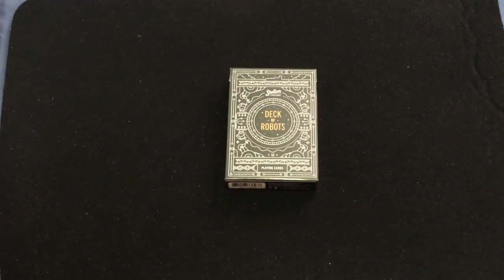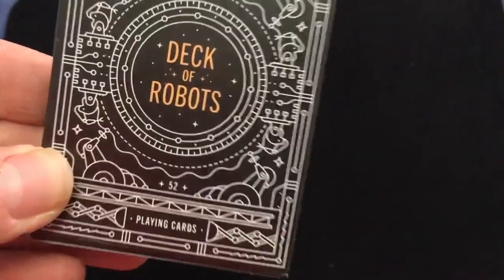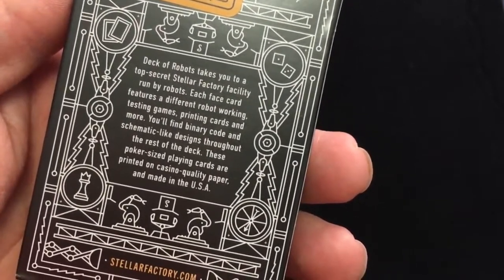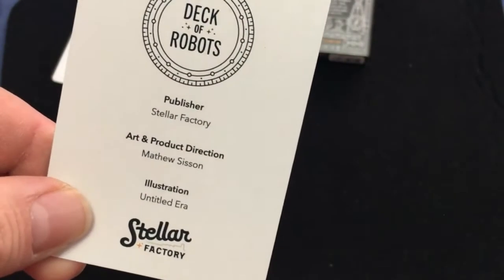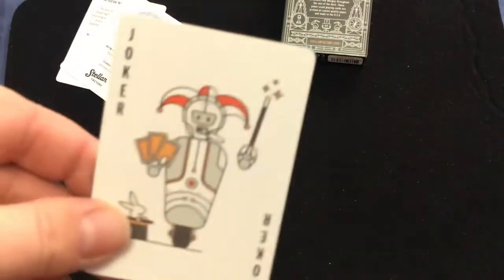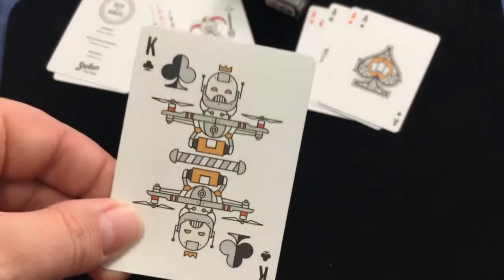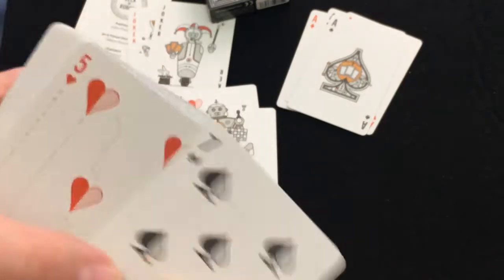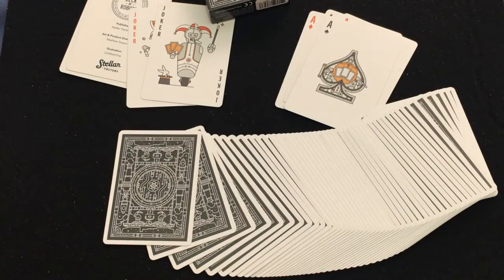Deck of Robots Deck Review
Pretty cool deck!

Want to send me something? Here is my PO address:
Victor Miranda
Canada